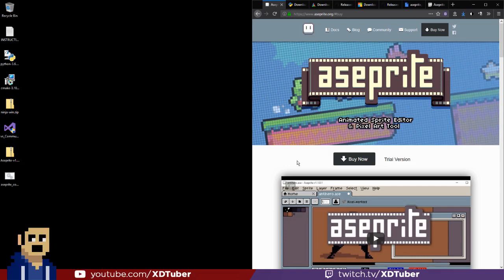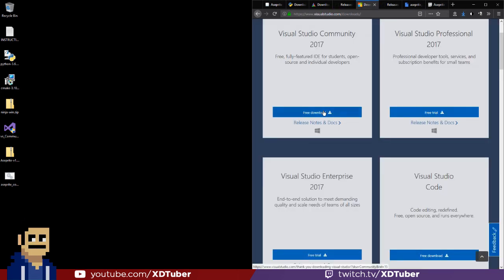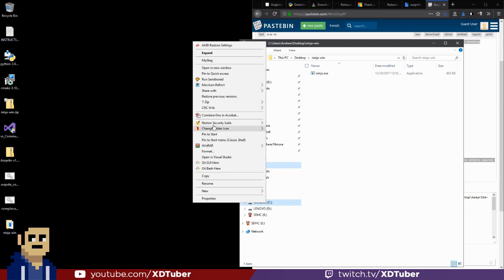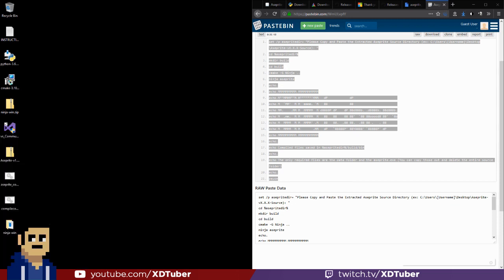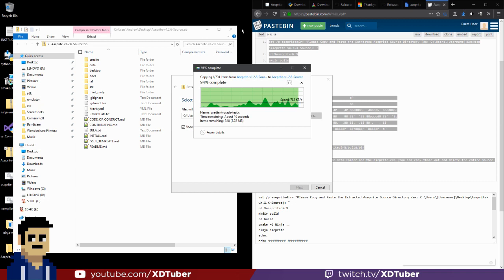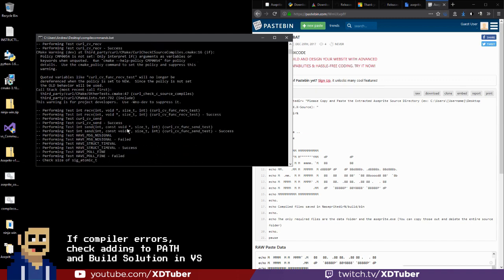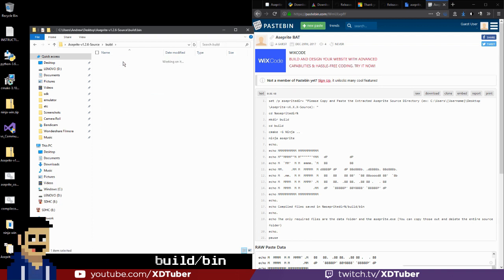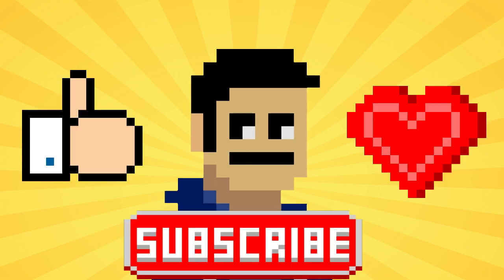How To Get Aseprite FREE [Pixel Art]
►Look at pinned comment for updated steps for 2019 (different from video)